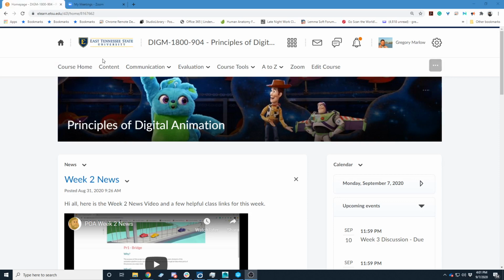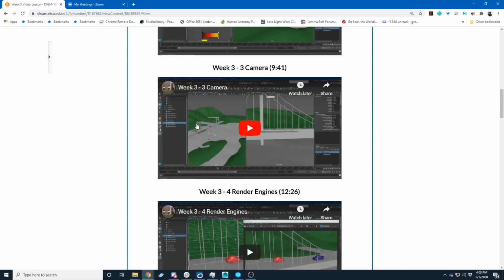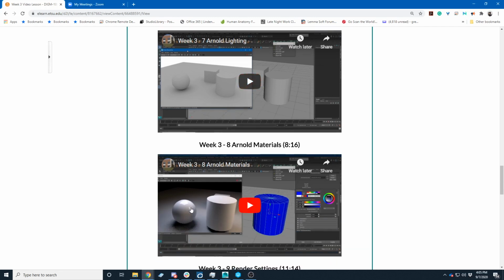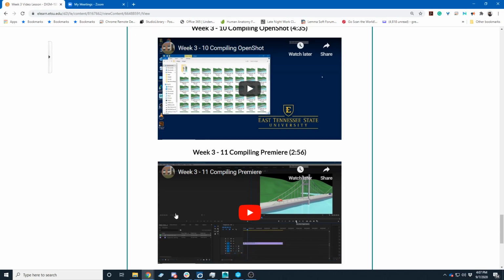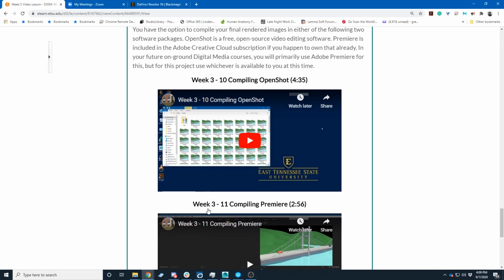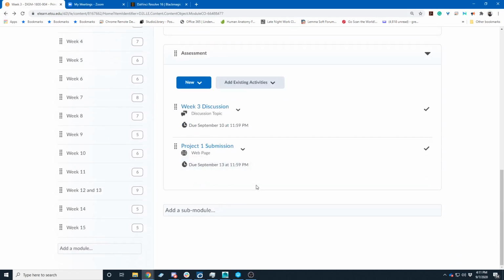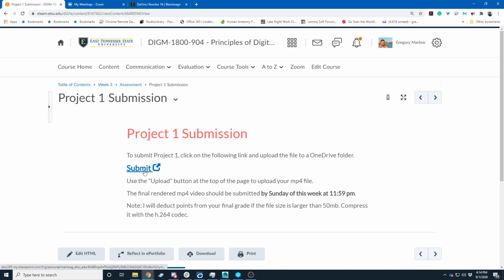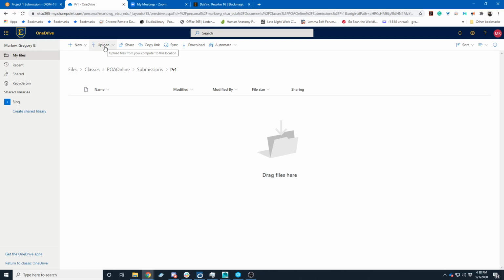POA - Week 3 News